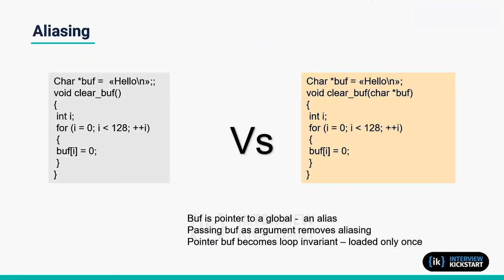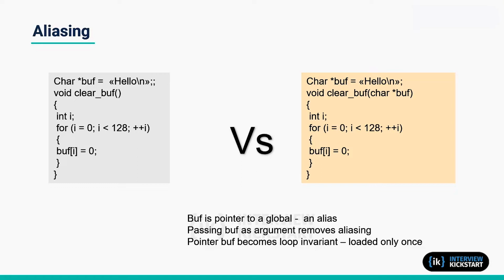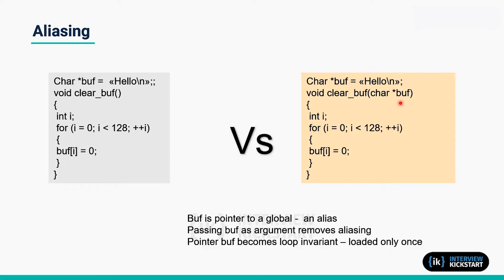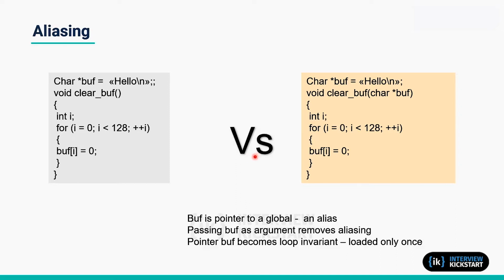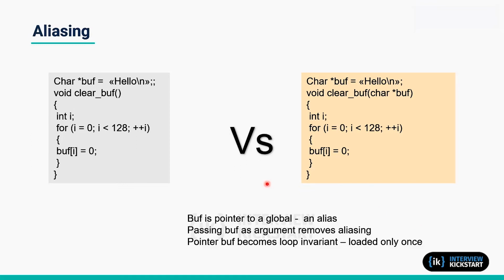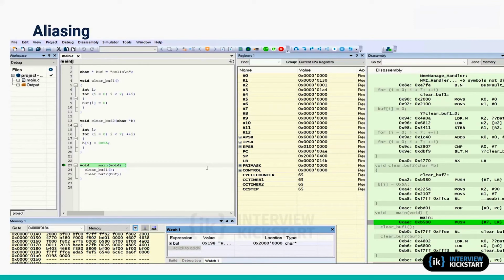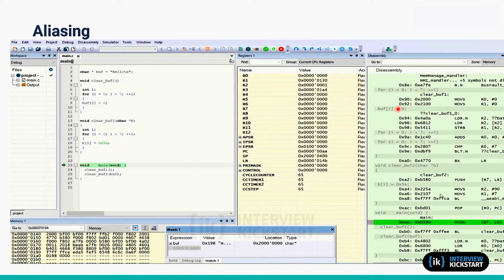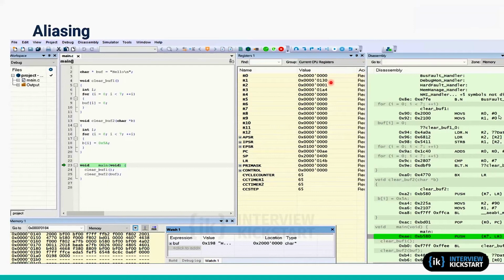Optimising Embedded C: Aliasing | Code Optimization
This video series covers some of the very critical concepts related to code optimization for Embedded C. These concepts are essential to know for people working as an Embedded Software Engineer as well as to engineers preparing for Embedded Software Engineering interviews.

Embedded systems are typically designed with the least powerful and most cost-effective processor that meets the system's performance requirements. An Embedded Software Engineer has to also work with a lot of recourse constraints. Hence Embedded Software Developers must make every line of the code count.

The ability to write efficient code is an excellent skill to possess as Embedded Software Developer. Hence, many questions are asked during the interviews on these topics.

The video playlist is tailor-made for Embedded Engineers preparing for Embedded Software Engineering interviews and covers the following topics with code examples.